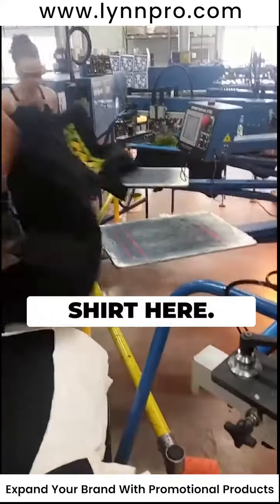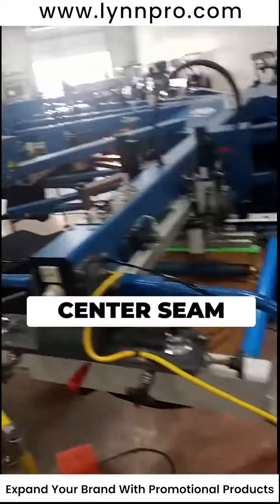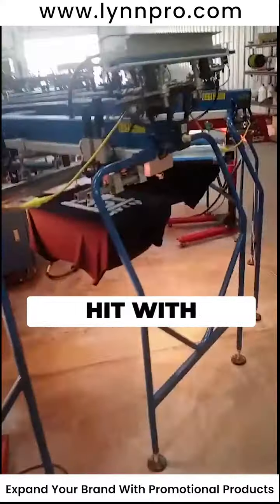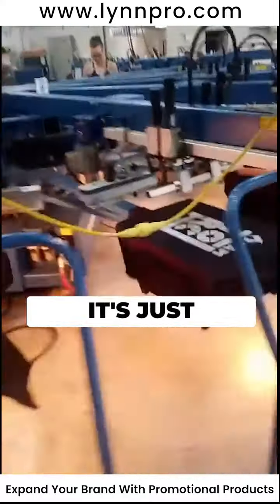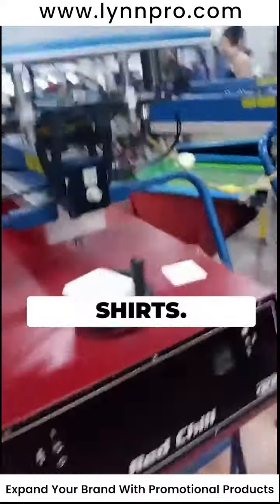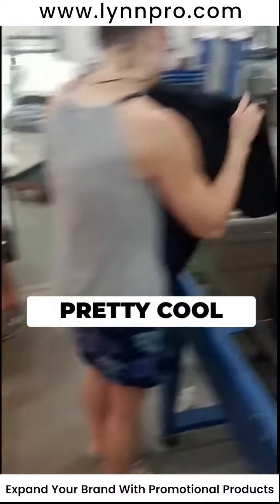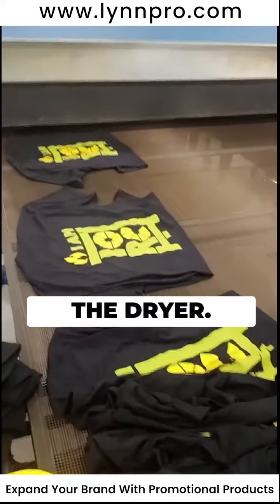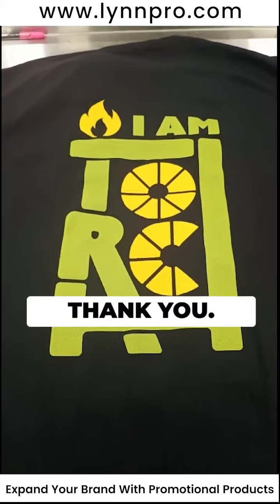Precise Screen Printing: Using Laser Lines on an Automatic Press [Behind the Scenes]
- Precise screen printing is relatively easy these days. Back in the day, you just kind of eyed it, now you have laser lines you can use on any automatic press to help you align the apparel correctly.

In this video, Jake and Cheri are printing black custom shirts for another one of our happy customers. These shirts have a 2-color artwork that has a base white ink underneath it. Check out the end of the video to see how precisely we line up the screens - there's no trace of white ink seeping through the custom design!

To get your custom promotional items embroidered or printed, check out our and see thousands of products you can order, then reach out to us and we can even help you select or design the right items for you!